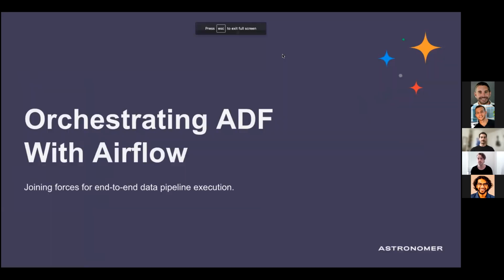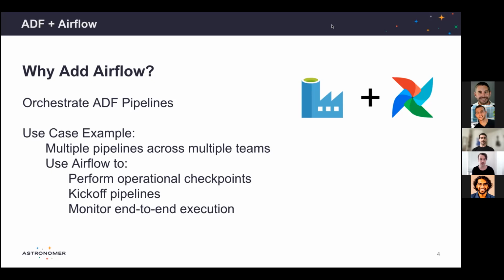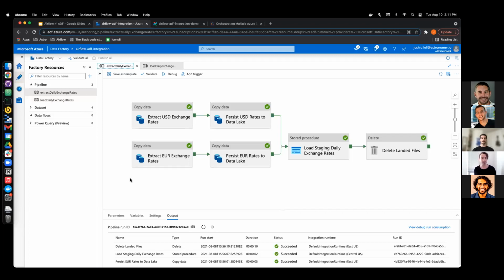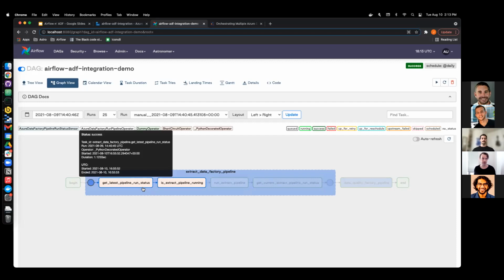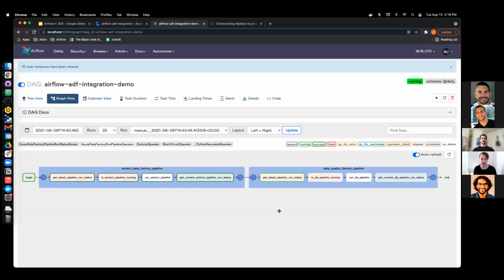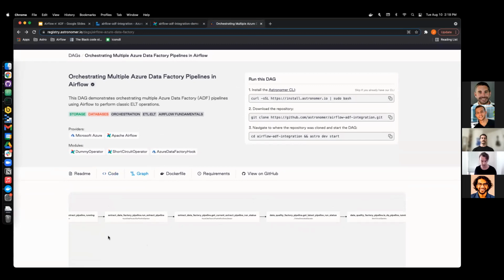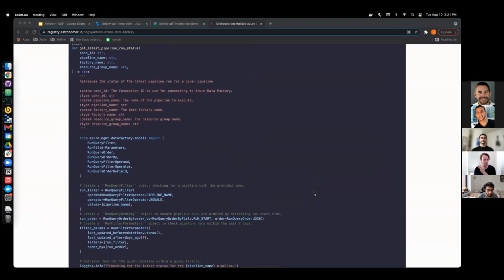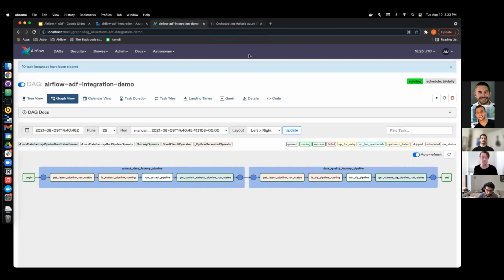Using Airflow with Azure Data Factory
While Airflow and ADF (Azure Data Factory) have pros and cons, they can be used in tandem for data pipelines across your organization. In this webinar, we’ll cover how using the two together can really get you the best of both worlds!

We Cover:
- The Azure Provider
- Orchestrating ADF jobs with Airflow
- How the two tools can be used to help ETL and data quality